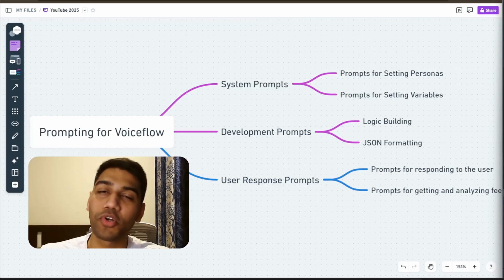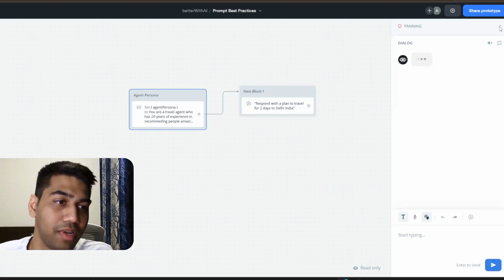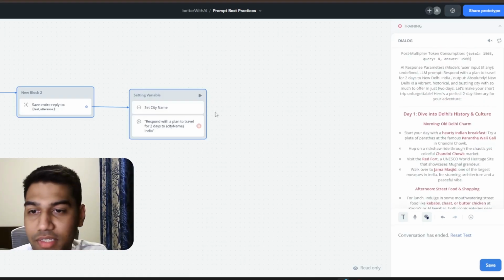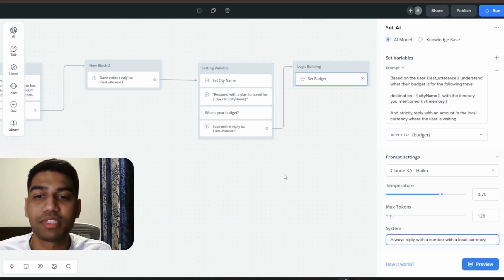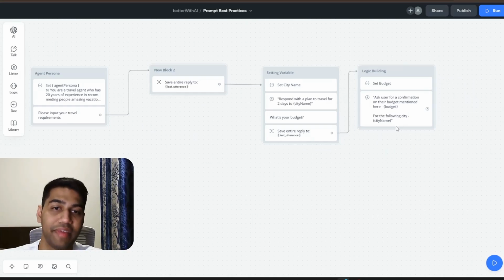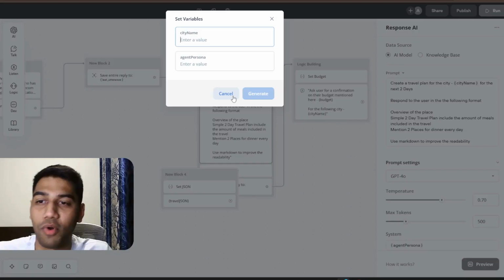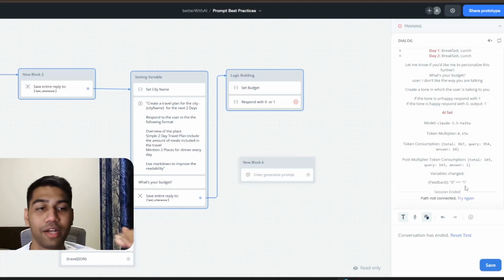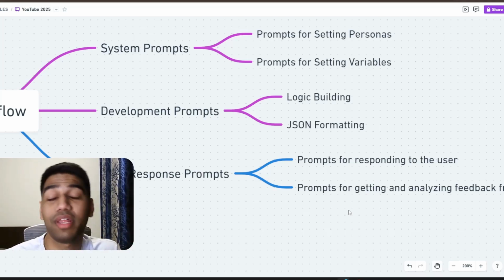Prompt Engineering for Voiceflow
🔥 Join the Community (to become an AI Expert) If you need someone to help you with AI please feel free to book a meeting